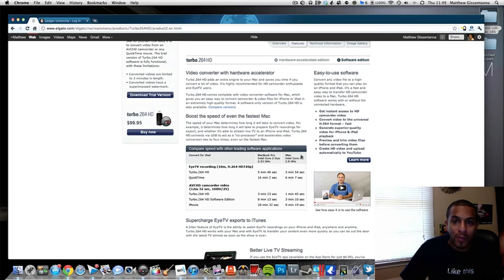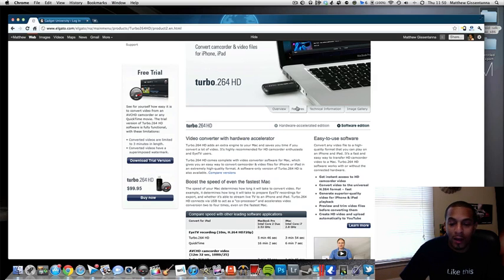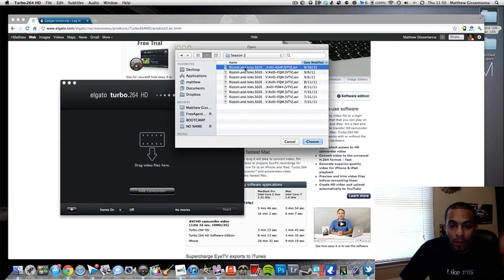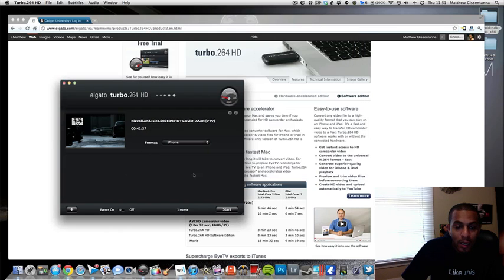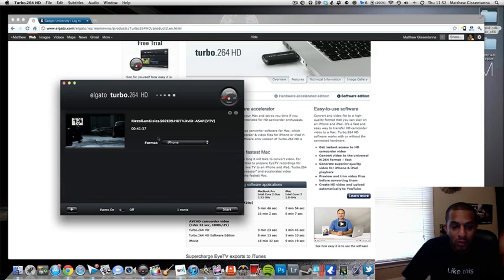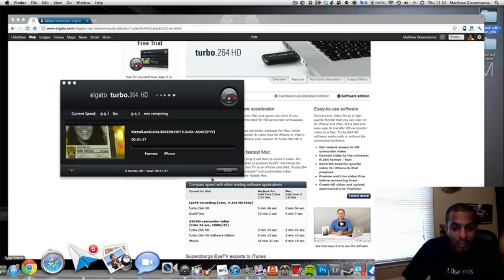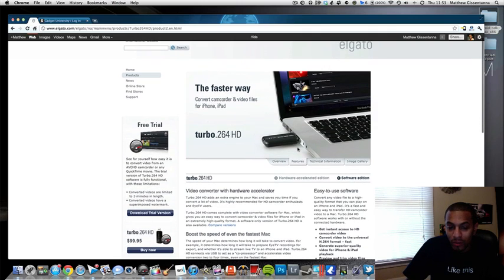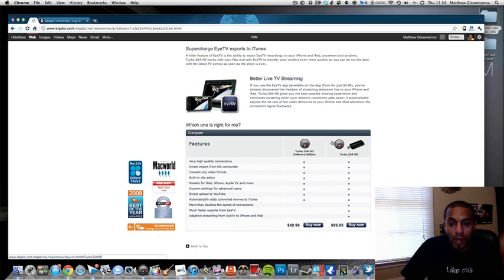Elgato Turbo .264 HD Video Converter Review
Convert any video file to a high-quality format that you can play on an iPhone and iPad. It's a fast and easy way to transfer HD camcorder video to a Mac. Turbo.264 HD software works with or without the connected hardware.